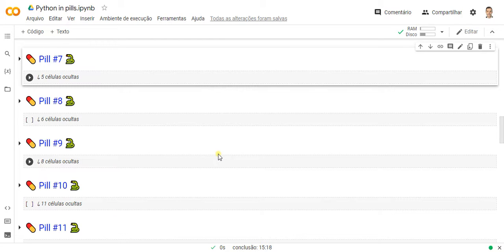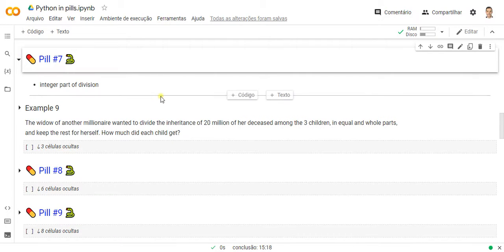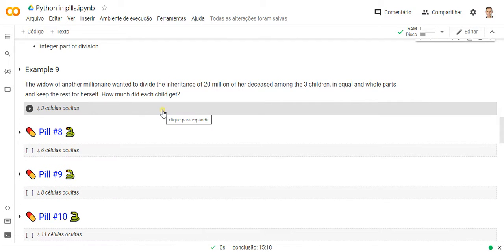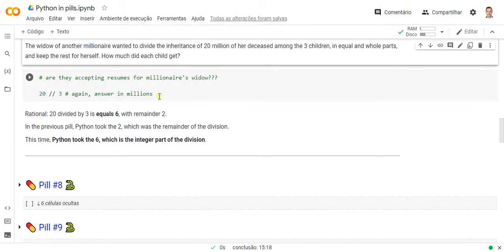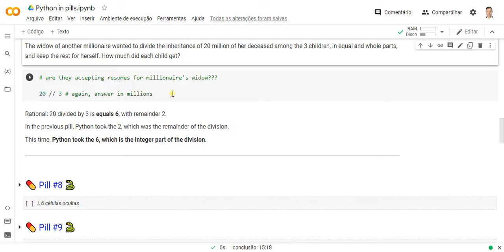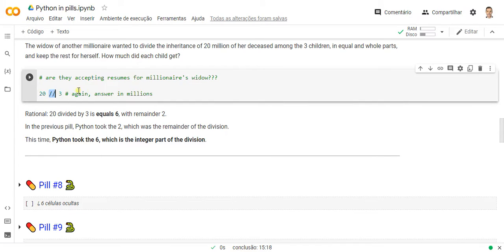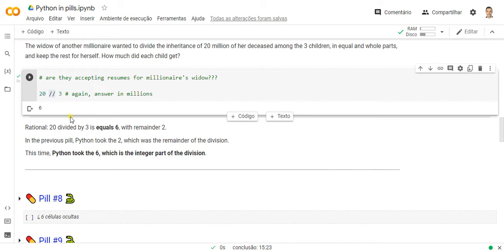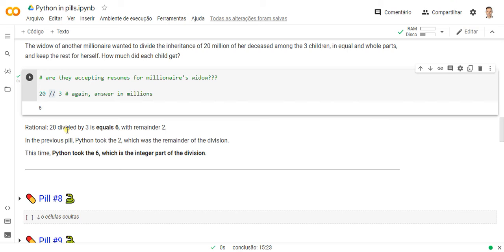Pill SEVEN - how to get integer part of division in Python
Hello monster friend, how are you?

Do you really want to learn to code in Python, but have no idea where to start?

Here on the Data Monster channel, you'll learn from the absolute zero, without fuss, in pill format, with short videos, through practical examples and with only one topic at a time.

This is how the construction of knowledge is done: brick by brick, step by step.

In time, you'll be surprised how much you'll already know.

In this pill, I addressed the following point:

* how to get integer part of division in Python

If you want to migrate to the technology area, Python is without a doubt the best gateway.

Whether you want to be a data analyst, data scientist, data engineer, machine learning engineer, web developer or just plain Python programmer, your tech career starts right here and now!

Don't put off for tomorrow what can be started today.

With Python, you'll have access to a powerful, fast, and easy-to-learn programming language.

These free lessons will really make you learn, as they were prepared considering that you really don't know anything but really want to learn.

Join the professionals who have good salaries, work from wherever they want, and on top of that receive excellent salaries in dollars, euros and even pounds.

Start your Python journey now, and never worry about being unemployed again.